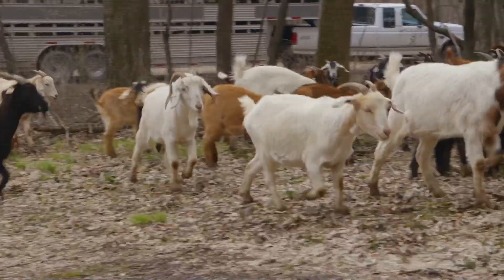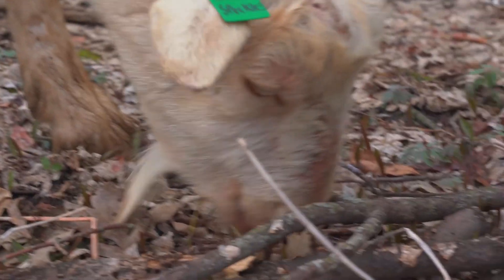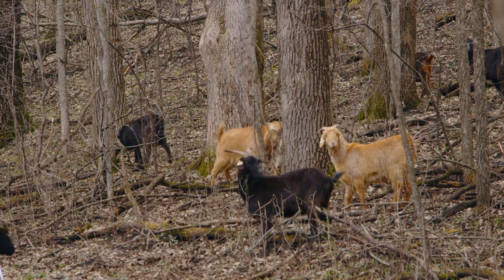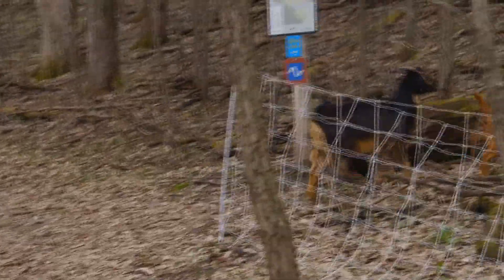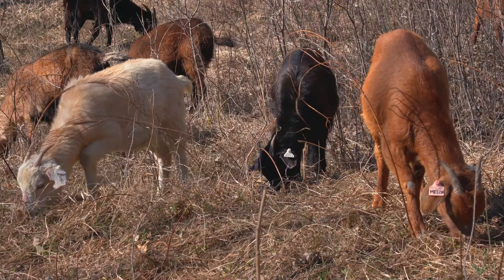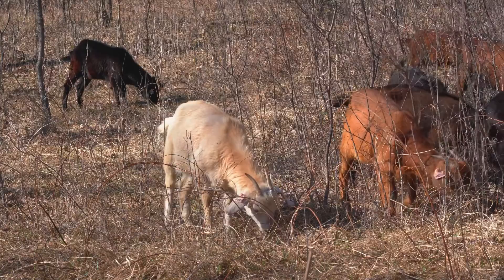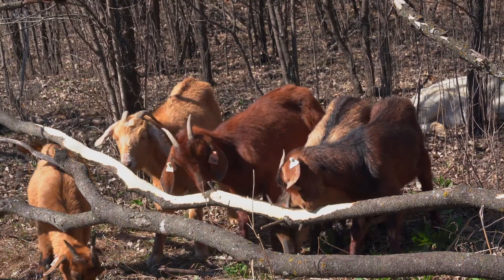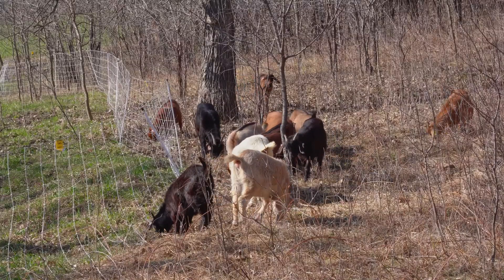The Flandrau Goats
Learn about the goats brought to Flandrau State Park to help clear up invasive plant species.